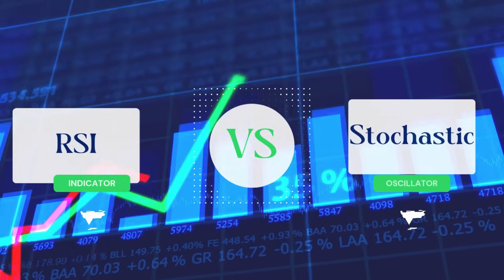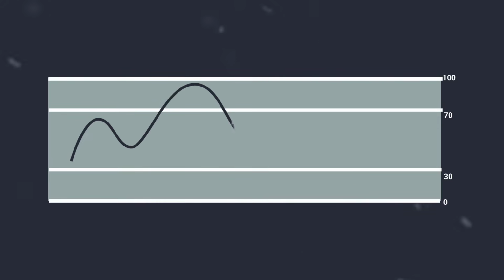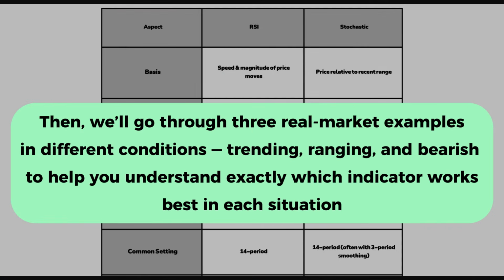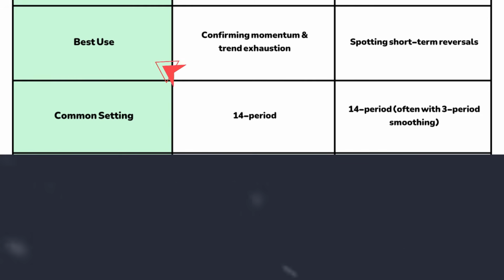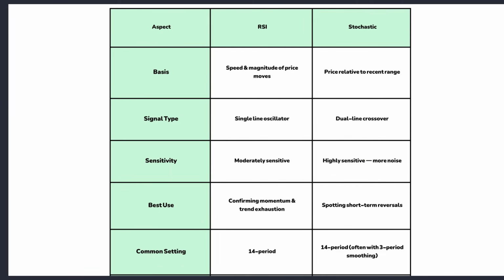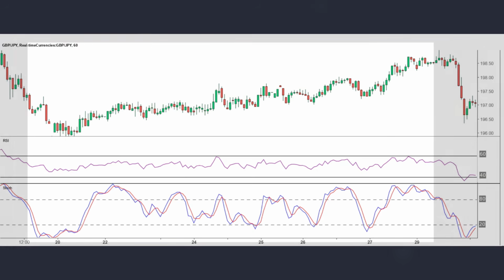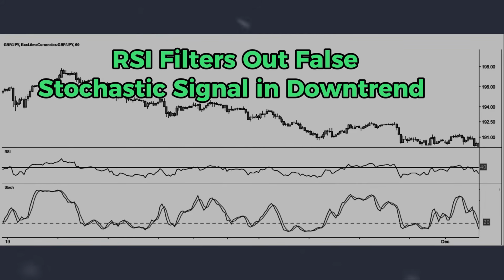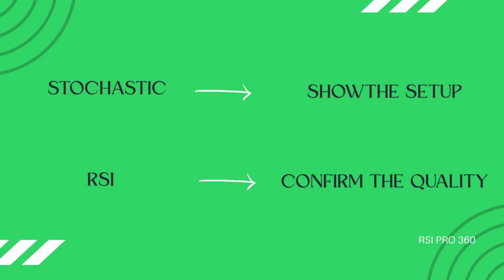💯 I Tested RSI vs Stochastic – Here’s the Clear Winner!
✅ *I Tested RSI vs. Stochastic – Here’s What Really Worked*

They both measure momentum — but do *RSI and Stochastic* really give you the same signals?

In this quick breakdown, I tested *RSI vs Stochastic Oscillator* side-by-side so you can see which one actually performs better in *real trading conditions*.

🚀 What you'll learn in under 5 minutes:

✅ Which one gives earlier signals
✅ Which one works better in ranging vs. trending markets
✅ The clear winner based on chart examples

No fluff — just a practical, fast comparison that helps you trade smarter.

🎯 Whether you're a beginner or a seasoned trader, this video gives you *real insights*, not just theory.

👇 Drop a comment:
💬 *Which one works better for YOU – RSI or Stochastic?*

 📌 Still confused? Don’t miss this: *RSI vs. MACD* – Which One Actually Works Better?

⏱️ Chapters:

00:00 Introduction
00:30 Quick overview of indicators - RSI
00:59 Quick overview of indicators - Stocastic
01:23 RSI vs. Stochastic  - key differences
03:10 chart comparison  examples 1
04:03 chart comparison  examples 2
04:55  chart comparison  examples 3